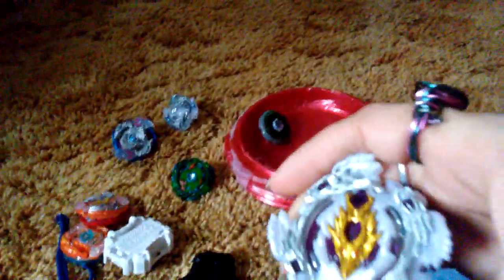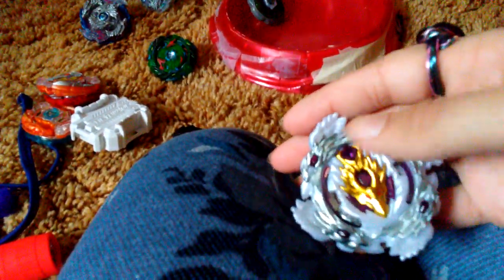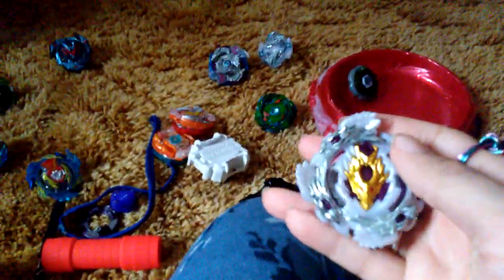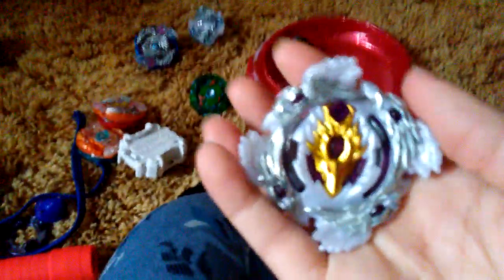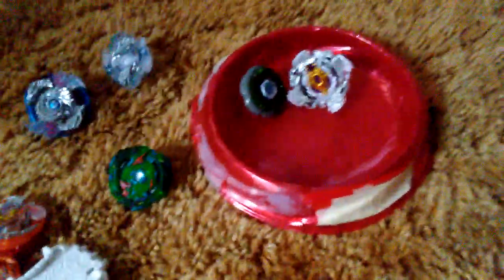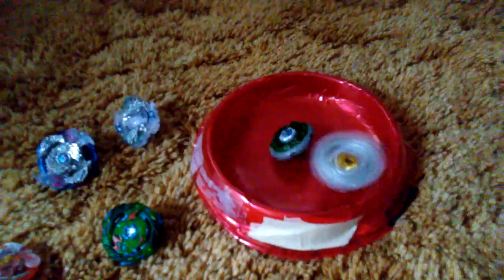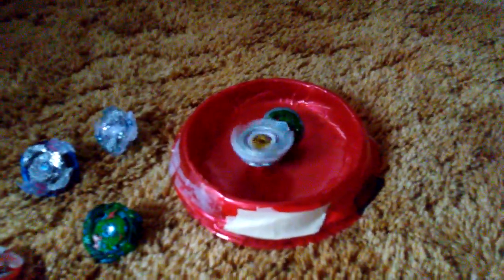Rocktyone vs burtal Luinor L4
Luinor won the batte